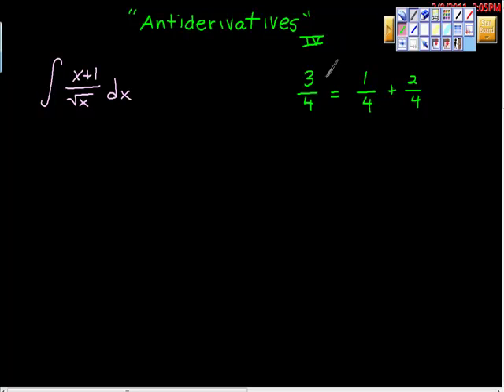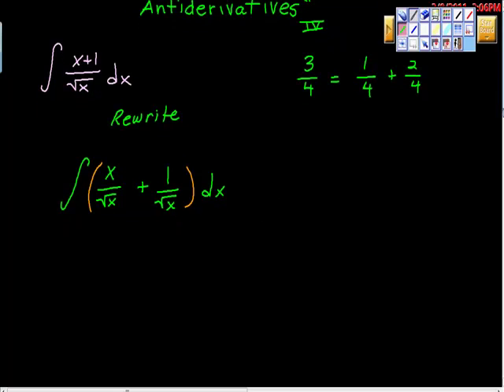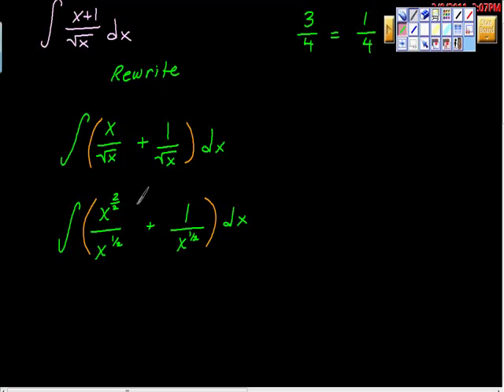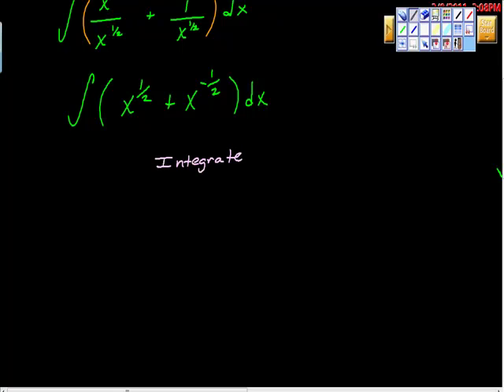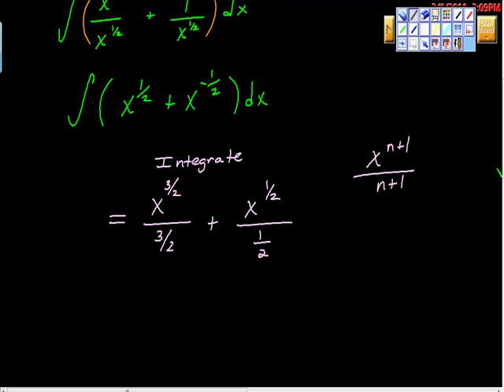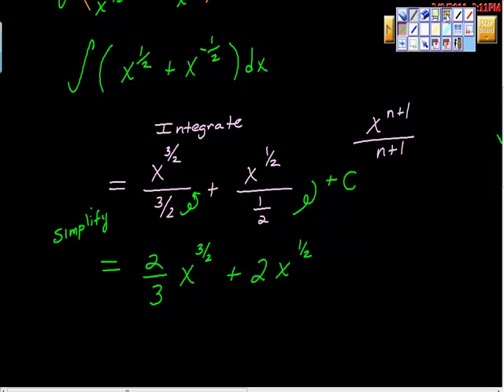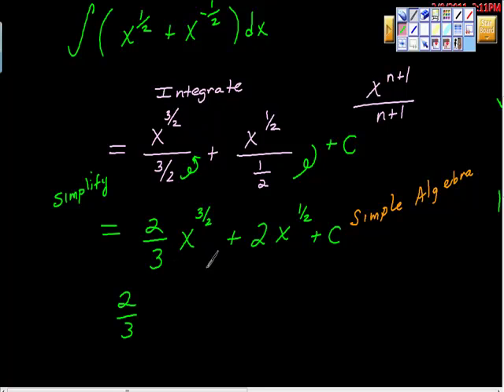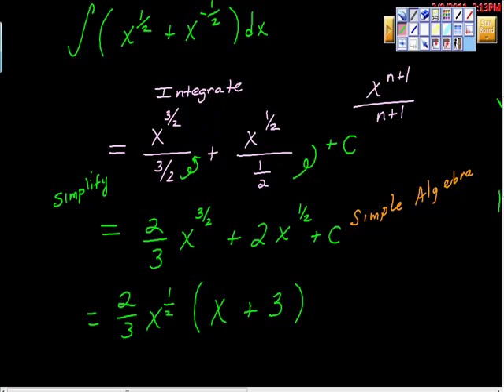Rewriting before Integrating (AP Calculus AB Exam Prep)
Using rewrting as a strategy for making integration easier.